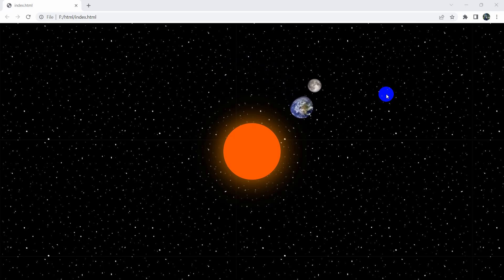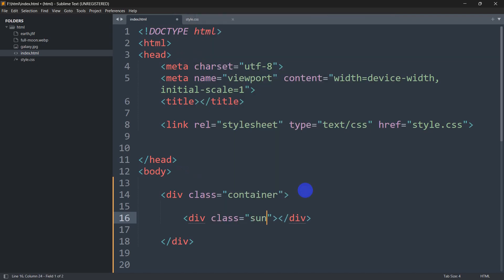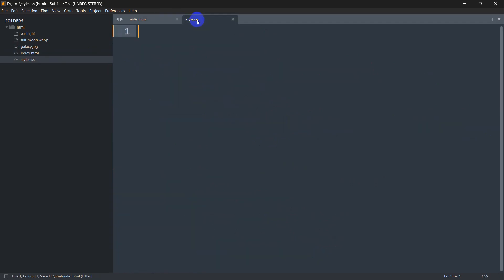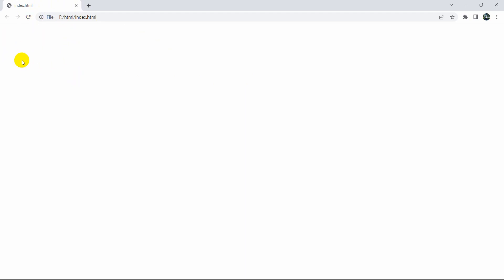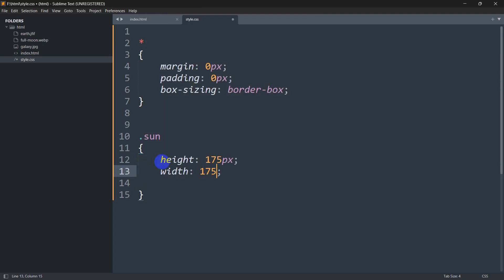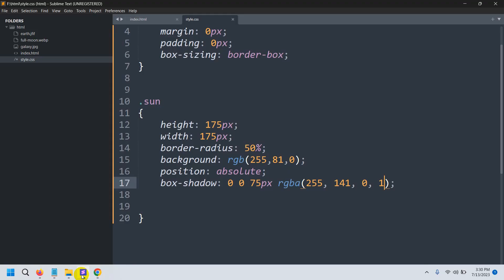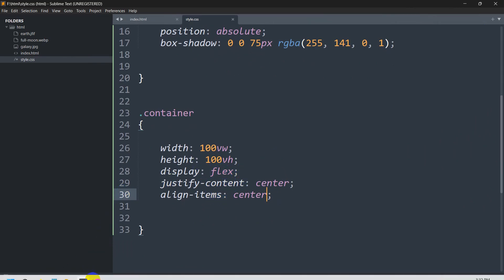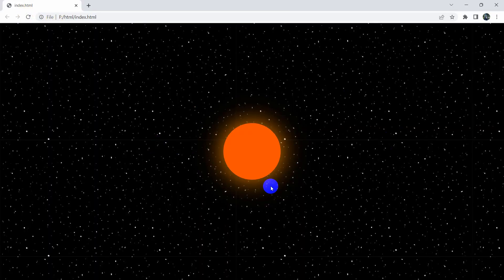Create Solar System Animation using HTML & CSS in 10 Minutes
Make Solar System Animation using HTML & CSS in 10 Minutes

css animation
animation
html tutorial
html projects
css code in html
html css website
html code for website
css moving,webflow hover effect,interactive animation,css animation,html5 animation,css 3d animation,animated gradient background,javascript animation